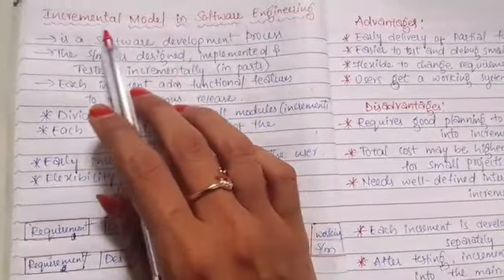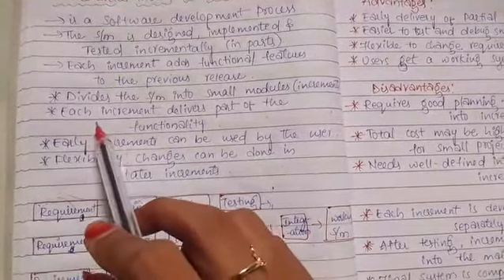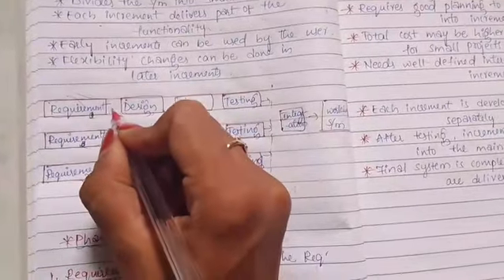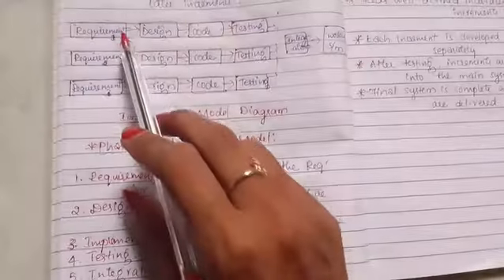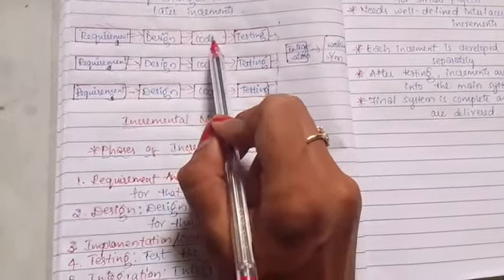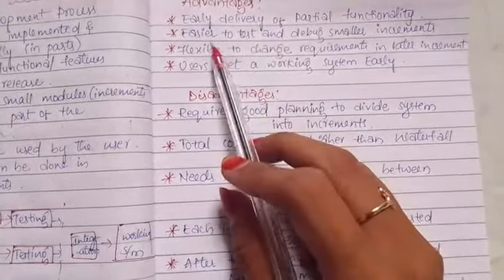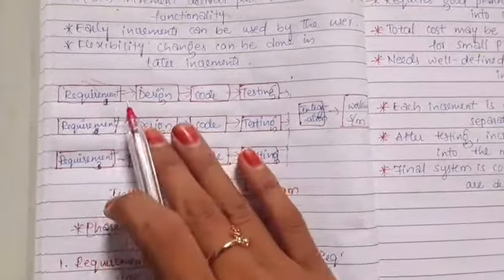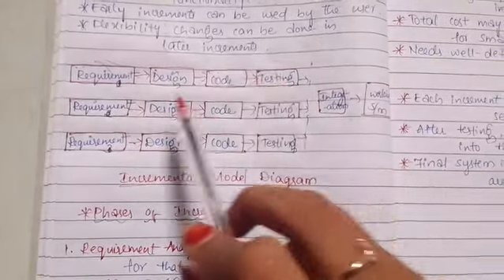Incremental Model in Software Engineering